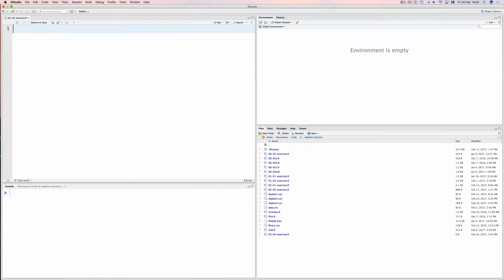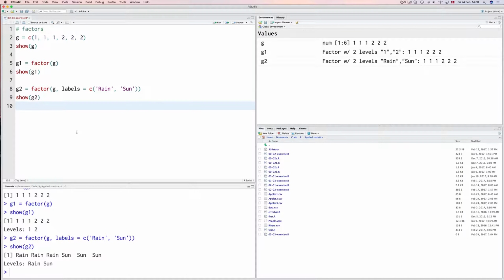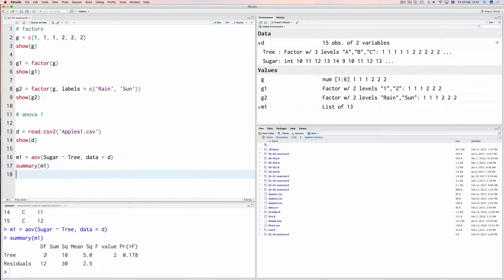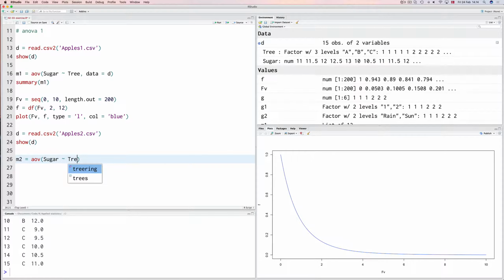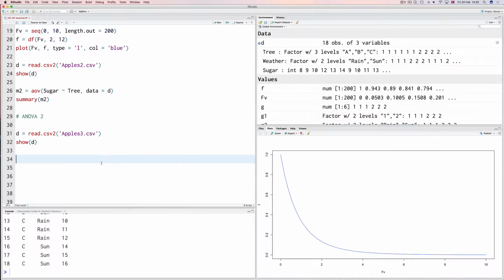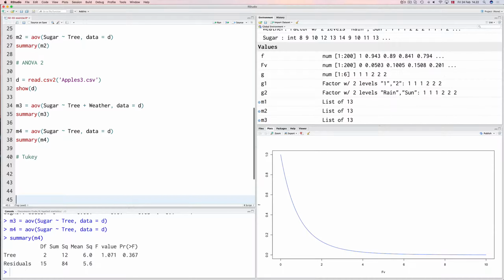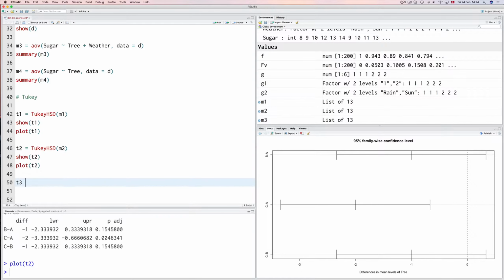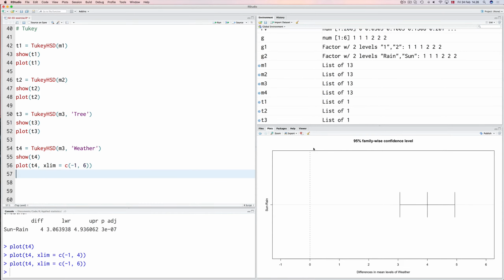B2.03g - Multiple comparisons - How to do things in R